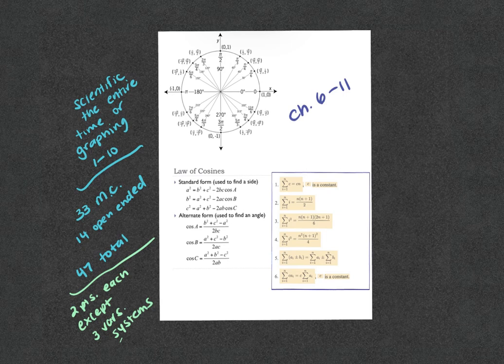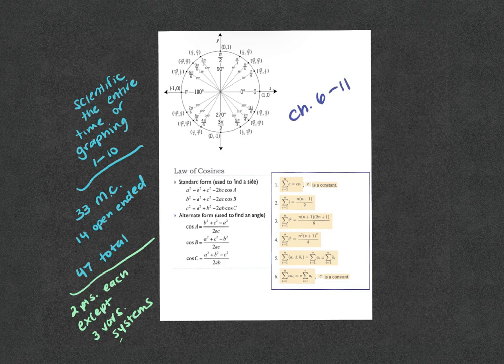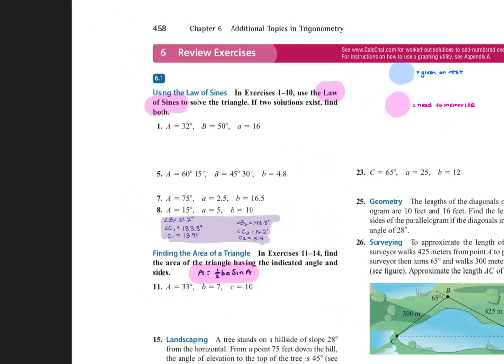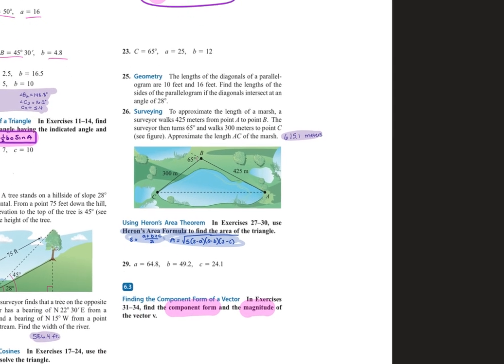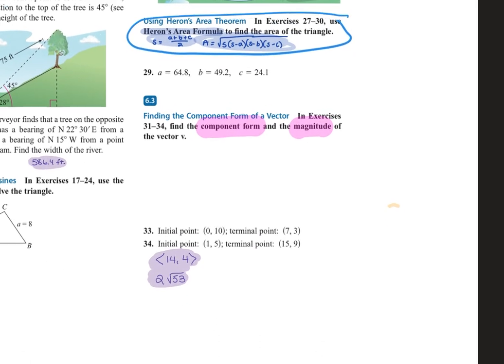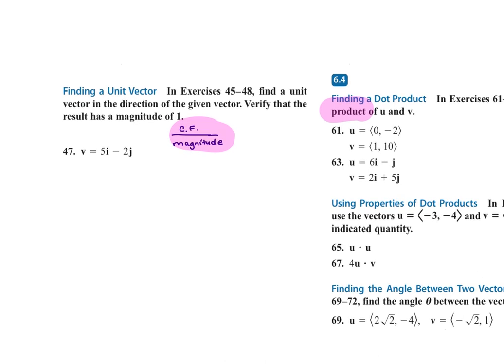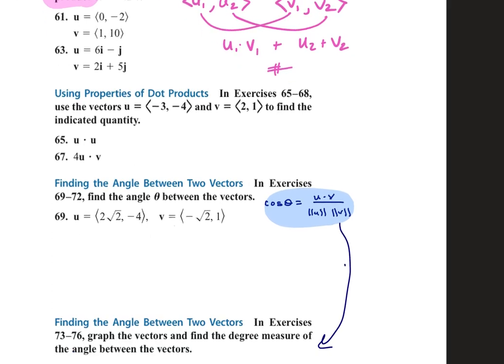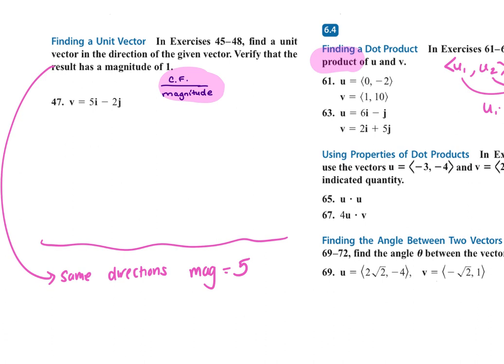5.22_PHA Final exam review day 1 (chapter 6)